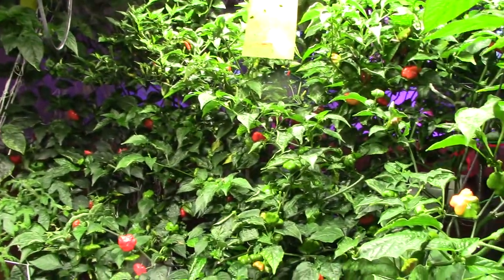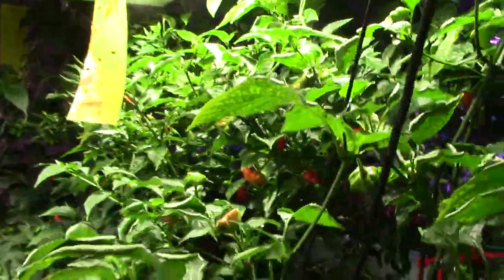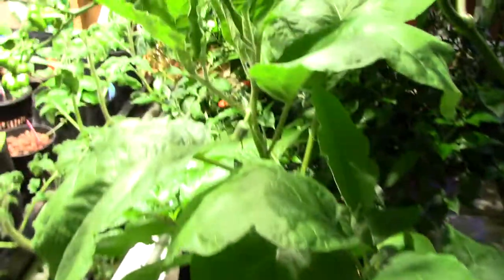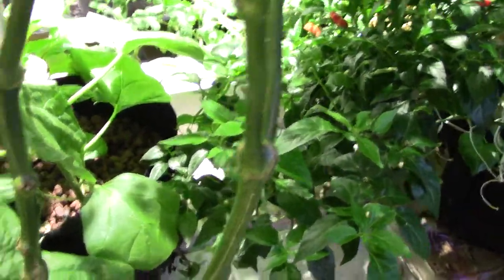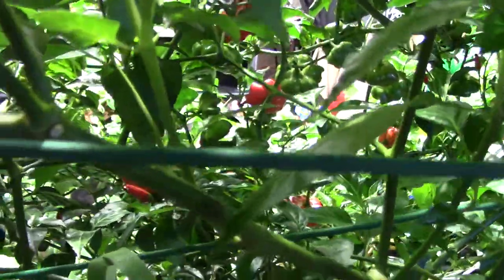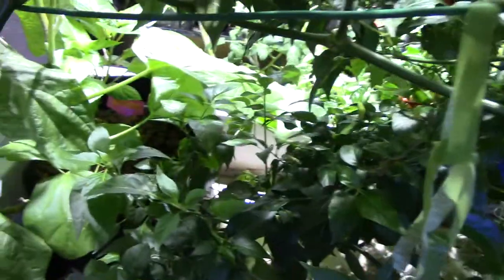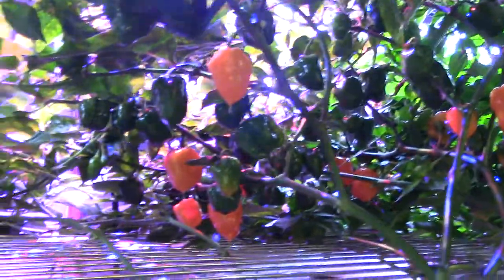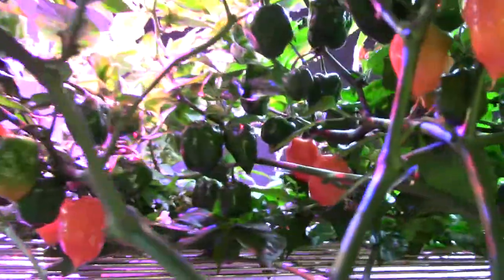Daily Rapid Garden View 😎 Aug 13 Habanaros ripening fast